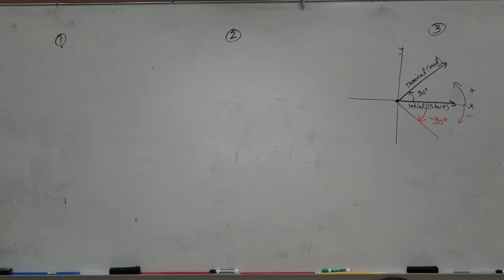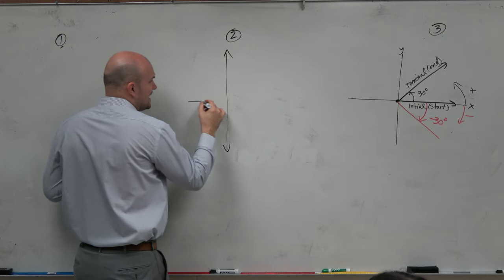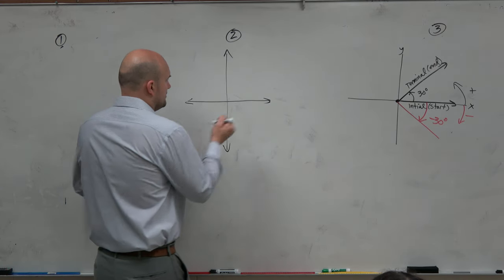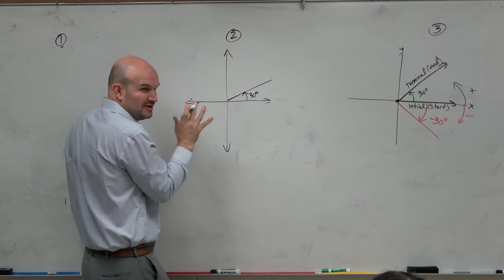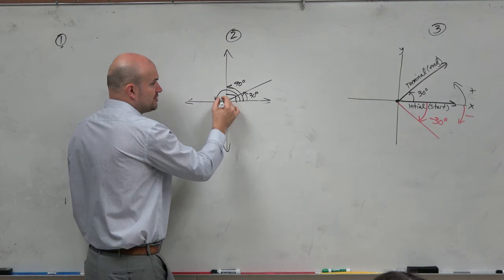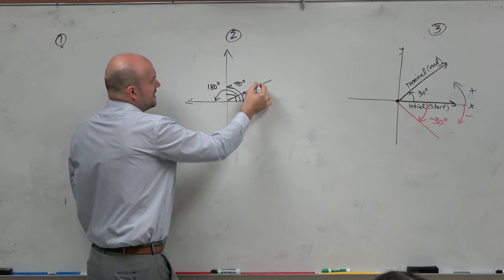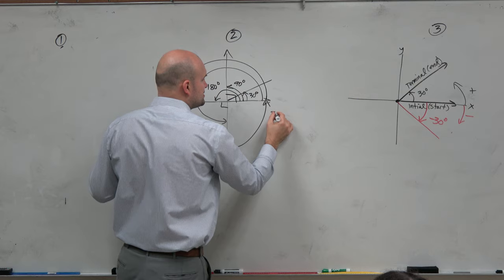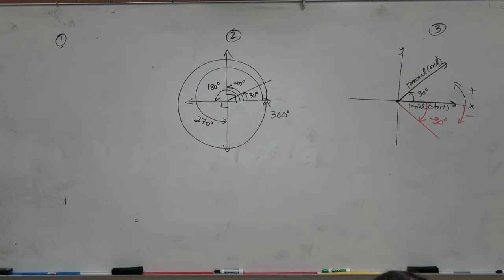What are the basic angles in degrees you should know in standard form